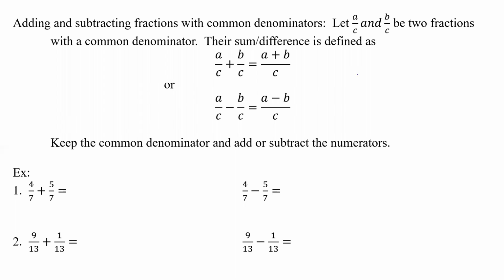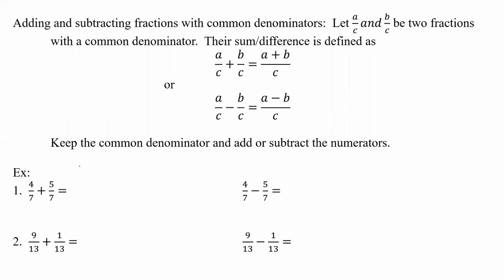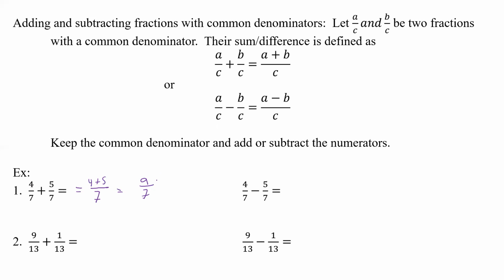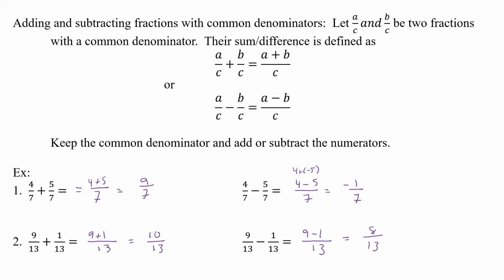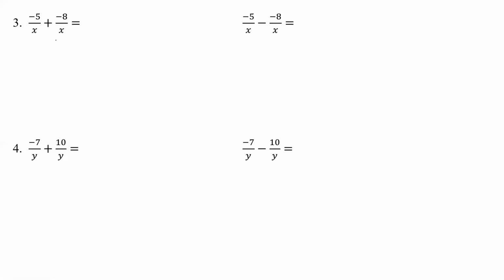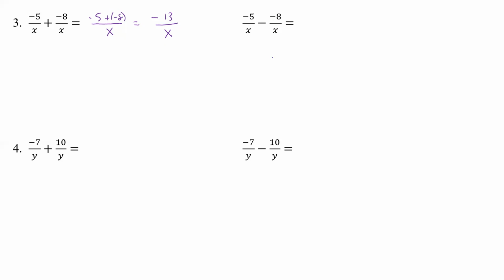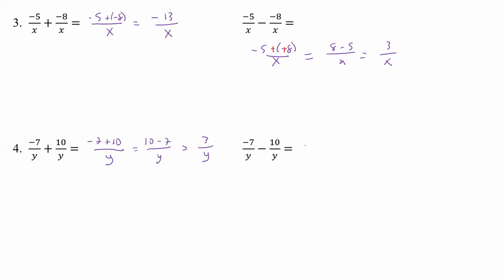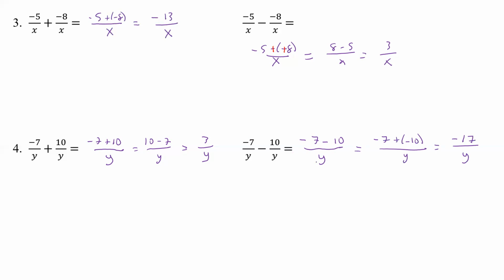4.4 Lecture Pt I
Lecture:  4.4 Adding and Subtracting Fractions Pt I